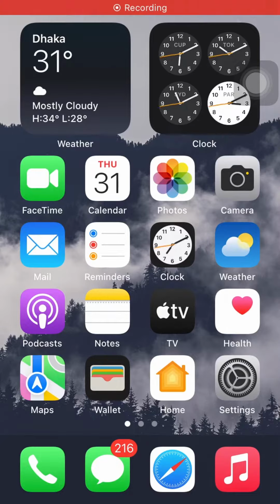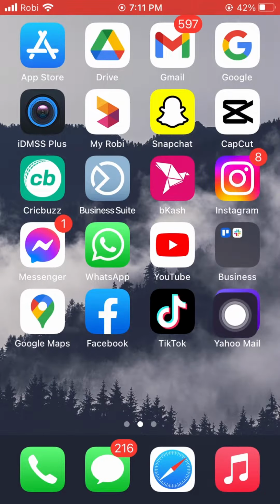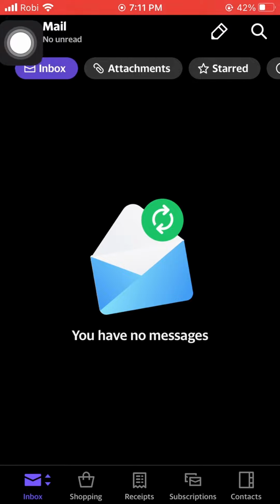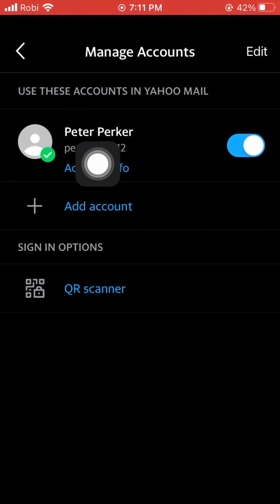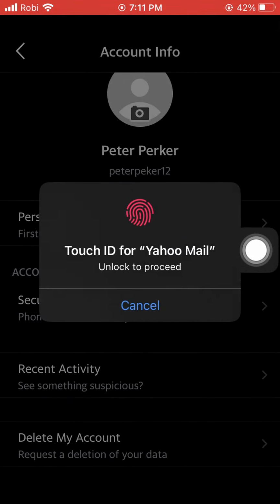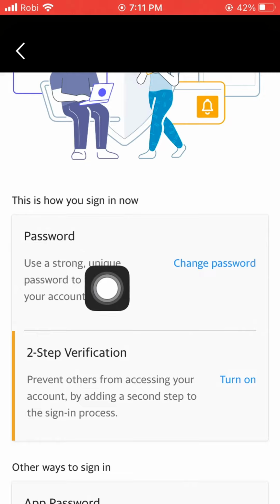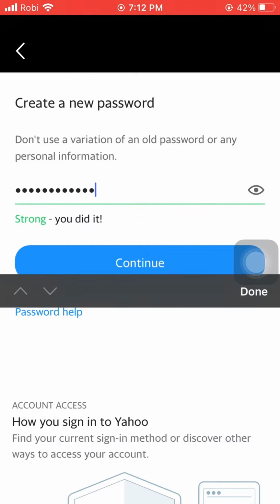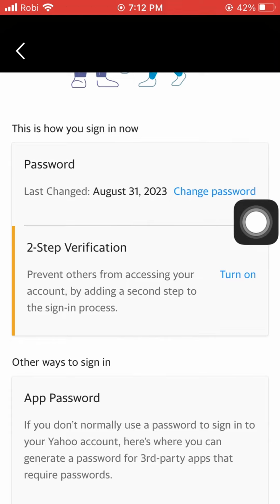How To Change Password On Yahoo Mail On iPhone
Discover the simple steps to change your Yahoo Mail password right from your iPhone! In this easy-to-follow tutorial, we'll walk you through the process of updating your Yahoo Mail password on your iOS device. Keep your email secure with these quick tips!